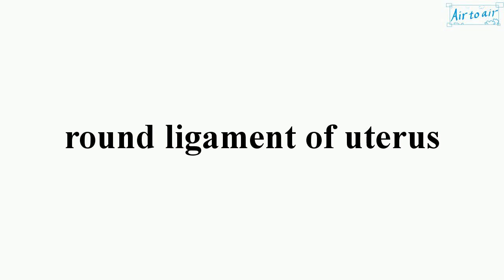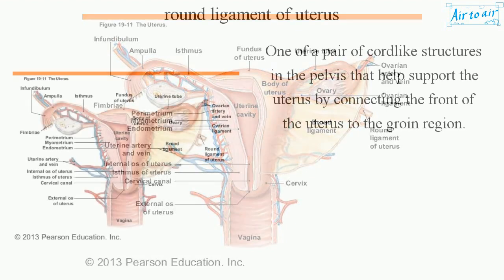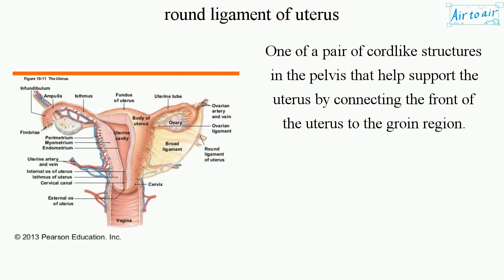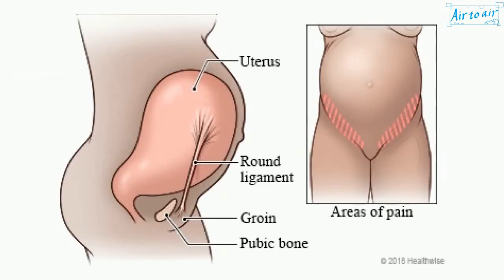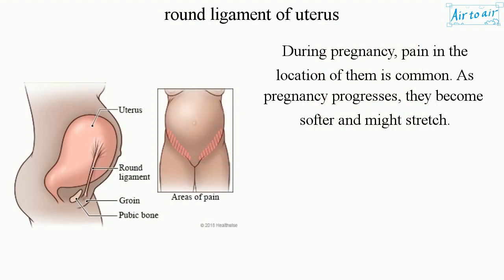round ligament of uterus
One of a pair of cordlike structures in the pelvis that help support the uterus by connecting the front of the uterus to the groin region.

During pregnancy, pain in the location of them is common. As pregnancy progresses, they become softer and might stretch.